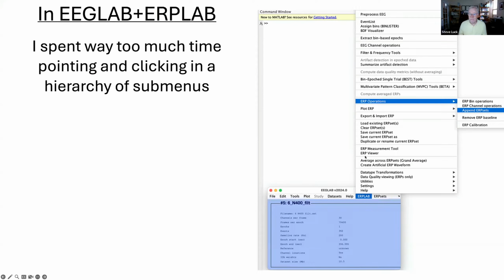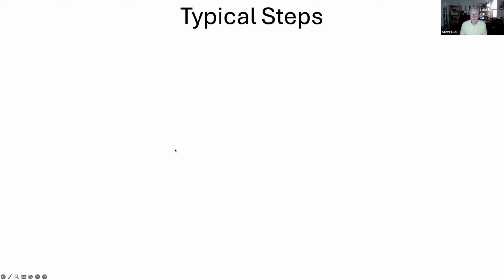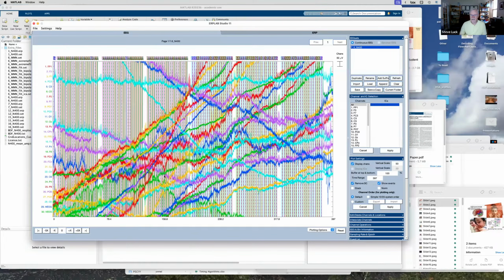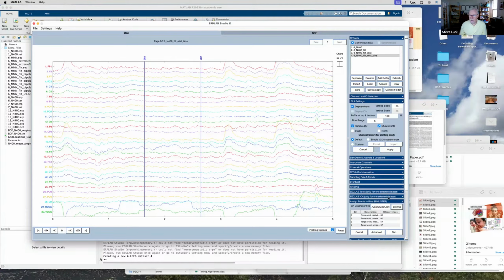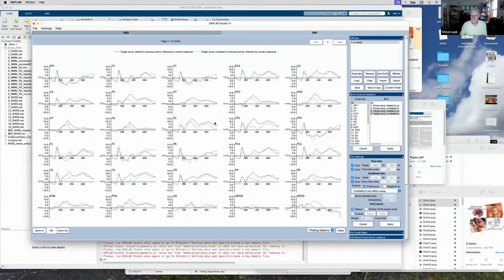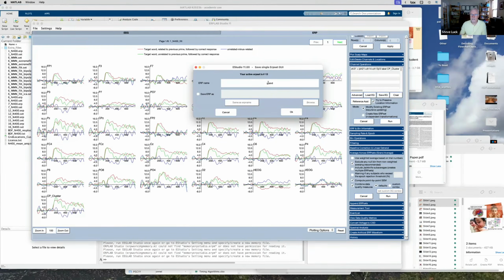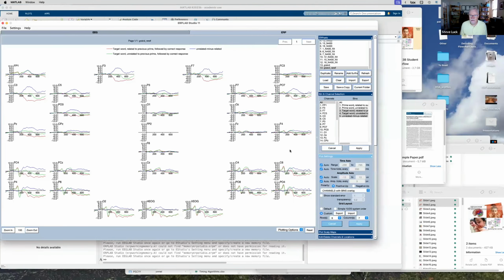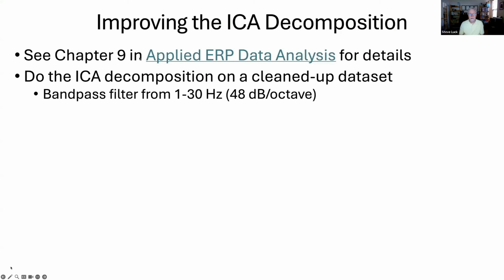ERPLAB Studio Webinar (28 June 2024)